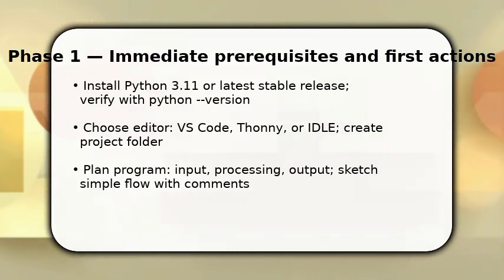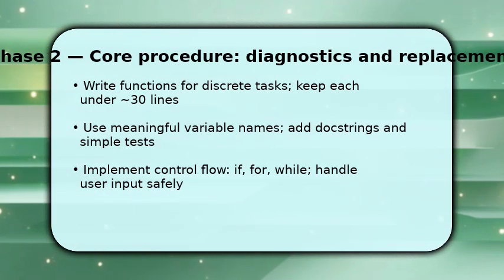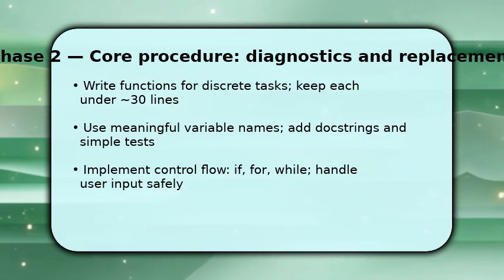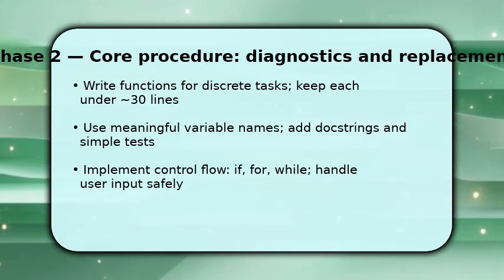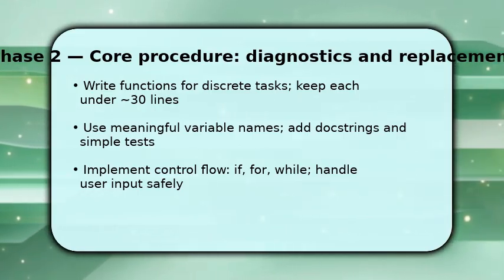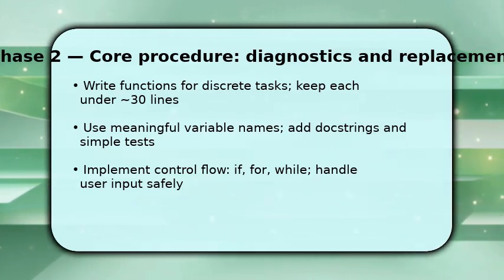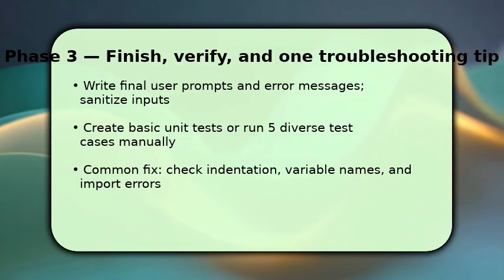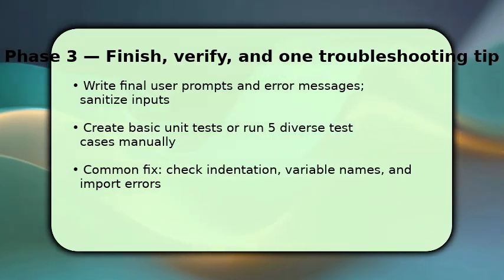How to Write Python Program Class 8 (full Guide)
How to Write Python Program Class 8 (full Guide) | 🔒 Surfshark VPN Deal — Stay private and secure. $1.99/mo + 3 Months Free ▸

Dive into the world of object-oriented programming in Python as we explore how to write a class, complete with practical examples and exerthy tips. This comprehensive guide is perfect for students or anyone looking to master creating classes at an intermediate level.

Python,